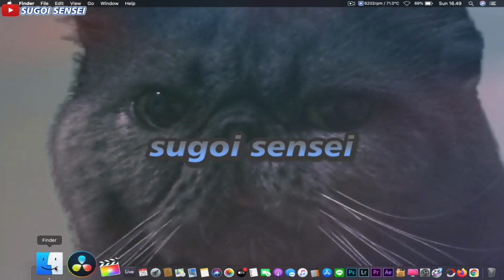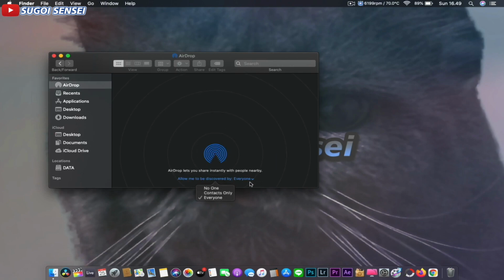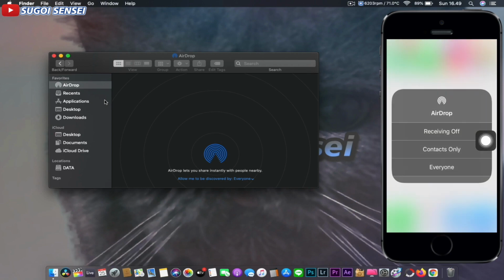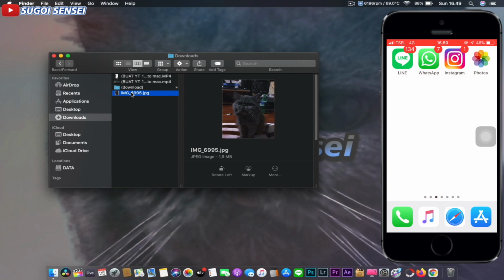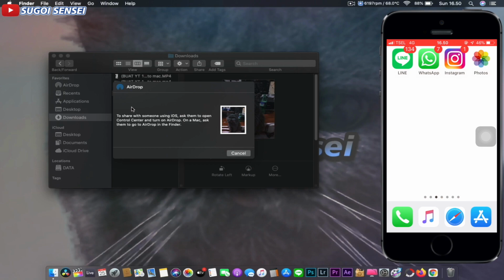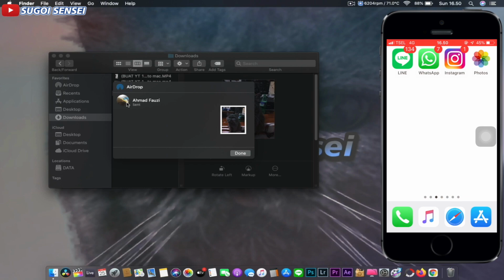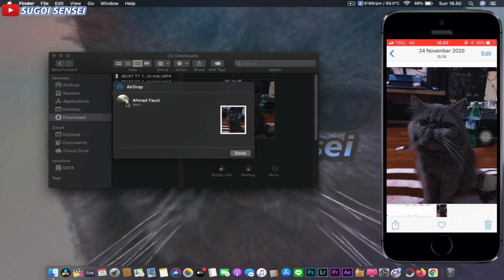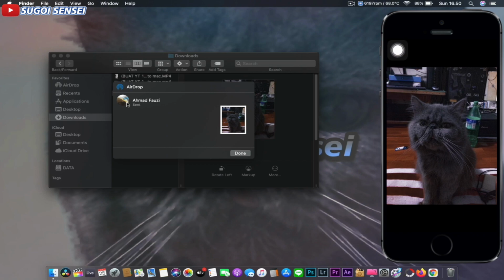HOW TO TRANSFER PHOTO FROM MAC TO IPHONE (FASTES WAY) - NO ITUNES